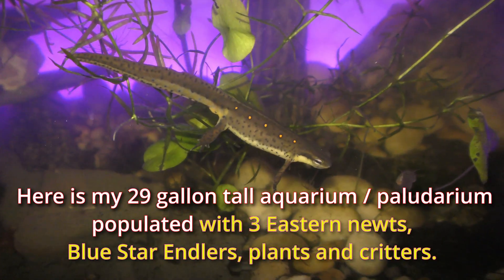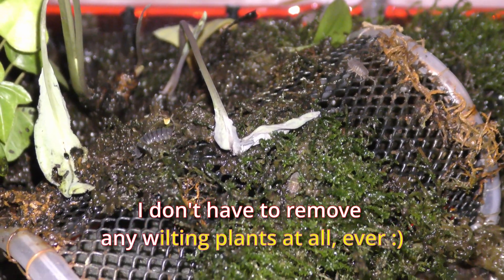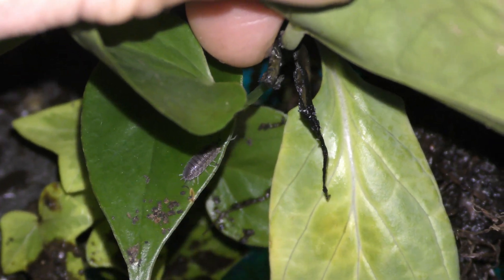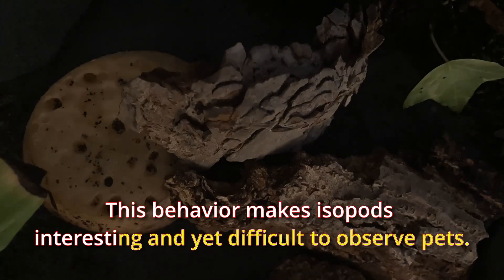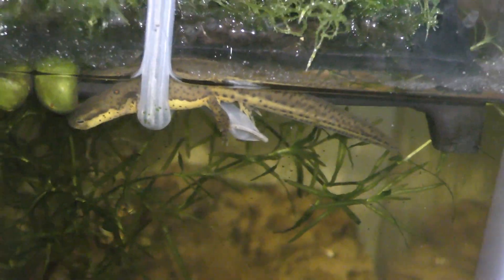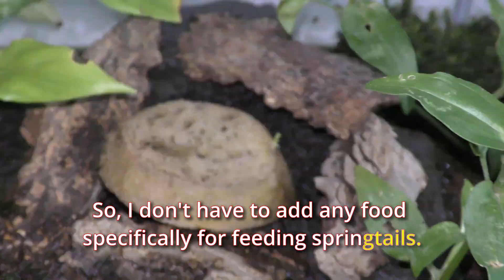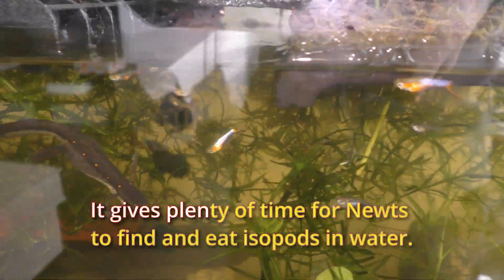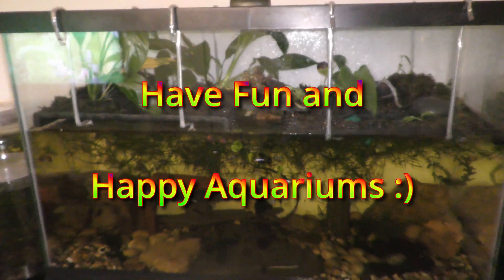Isopods and Springtails in Self Sustaining Aquarium Paludarium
00:00 Isopods and Springtails in Self Sustaining Aquarium Paludarium

00:05 Here is my 29 gallon tall aquarium / paludarium populated with 3 Eastern newts, Blue Star Endler, plants and critters.
It has a land platform where I grow terrestrial mosses and other plants growing with roots in water.
The land platform is populated with terrestrial critters.
Isopods and Springtails make the largest bulk of all living critters on the land part of this tank.
It's a well established colony of Isopods - you can see tiny baby isopods here.
Isopods and Springtails feed on dead and decaying organic matter.
Basically they help me in keeping the land part clean and tidy.
I don't have to remove any wilting plants at all, ever :)
Isopods are great explorers - the colony is spread all over this land part as you can see.
It's near impossible to count how many isopods I have here - hundreds.
Isopods usually hide from bright light - they mostly come out in the dark at night time.
01:18 Springtails also hide from bright light.
Here you can see tiny white springtails are jumping on the water surface.
White springtails jump very high in unpredictable directions to escape from any danger.
And springtails walk on the water surface.
My Enlders fish wait by the open water space to eat any unfortunate springtails to land here.
Yes, my fish and Eastern newts feed on Springtails and Isopods.
01:50 Here you can see a time-lapse recording of Isopods day-night activity.
Isopods stay mostly hidden during bright day light time.
And they get more active as it gets darker - safer for isopods to move around.
This behavior makes isopods interesting and yet difficult to observe pets.
02:22 You can see water condensates on the walls of the tank.
This paludarium offers very high humidity environment isopods and springtails enjoy greatly.
Though again,  the condensation on the walls makes it really difficult to make any observation of the land part.
I have to open the lid every time for taking a good look inside.
02:44 I feed isopods with tree bark, slices of potatoes, yams, carrots and such.
I add a new slice once a month and check on it weekly to remove any spoiled food.
03:05 My isopods really enjoy tree bark and potatoes.
Potatoes sprouts make nice addition for Isopods diet too.
I let sprouts grow as much as it can.
03:19 I keep white and silver springtails in this tank.
Silver springtails are much larger than White springtails.
They all coexist peacefully with Isopods.
Isopods and plants produce plenty of waste for springtails to feed on.
So, I don't have to add any food specifically for feeding springtails.
03:51 I also have some very small snails you can see one here.
Isopods often climb on plants growing above the water for snacks they may find there.
And they go under the rocks and under the moss hanging above the water.
04:12 Isopods even climb on the glass walls of the tank!
That's how Isopods fall in water.
Terrestrial isopods can stay alive underwater for about 5-15 minutes.
It gives plenty of time for Newts to find and eat isopods in water.
04:29 I don't use filters or any kind of water/air pumps and I don't change water.
It's a very efficient self sustaining aquarium or paludarium with minimum care on my part.
Here you can see it thriving after my 10 days vacation with no body looking after it.
It took me months to setup and to prepare for it and the results are amazingly great :)
Isopods and Springtails make sustainability achievable in aquariums.